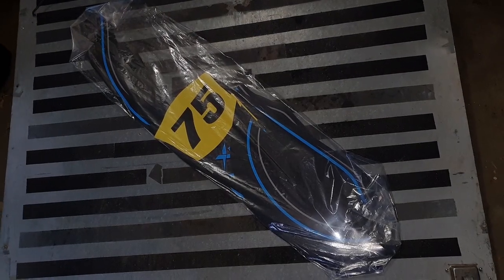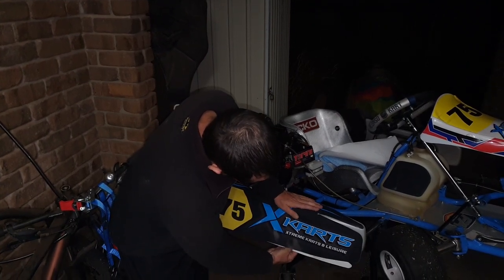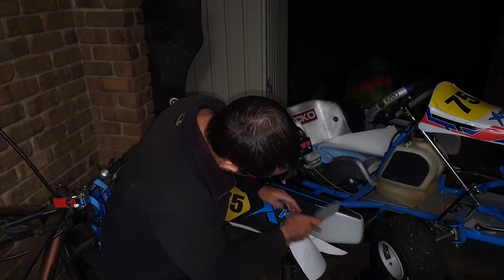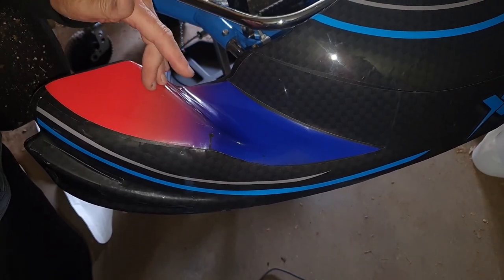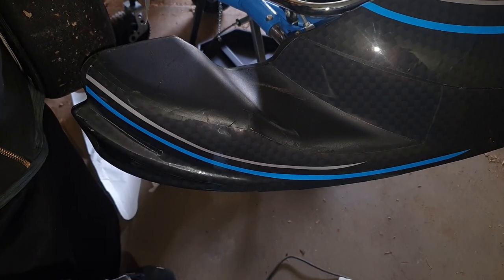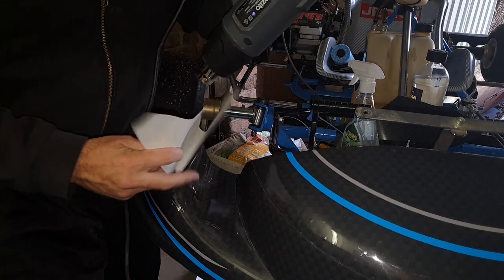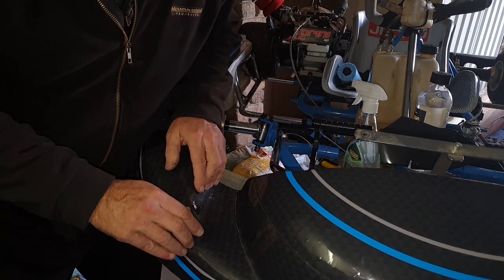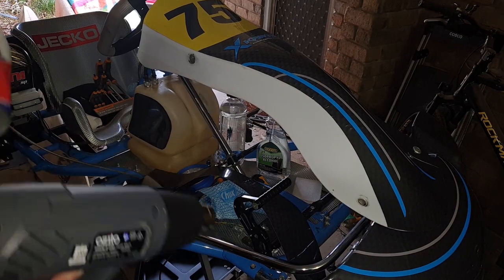[Ep 35] New Go Kart Sticker Kit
I recently got my personalised Xkarts sticker kit that was made for me by Brett and his team at Screen FX in Alberton. It's based on the colors on the signage and shirts at Xkarts and Leisure in Gawler, who have been supporting me in my return to Go Karting. I've always liked the colours. Predominantly black with the name in blue (with just a touch of white) and we did something subtle with the black for the sticker kit that I thought made it look interesting whilst keeping it simple in the same way that the memorable F1 liveries of the 80's were really effective. I think it's a great sticker kit. The only thing I may do different next time Is adding something to the front and the petrol tank.

I've never put one of these on before and there's a bit of an art to it. I thought we did a reasonable job for the first attempt and hopefully we will improve with updated sticker kits (in which I plan on tweaking the design) in the future.

You can also follow us on:

Odysee